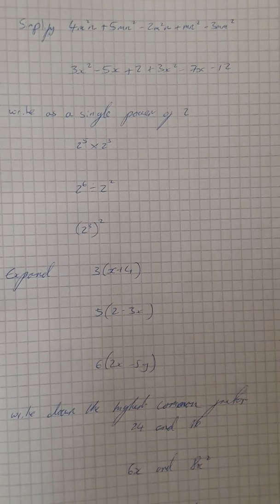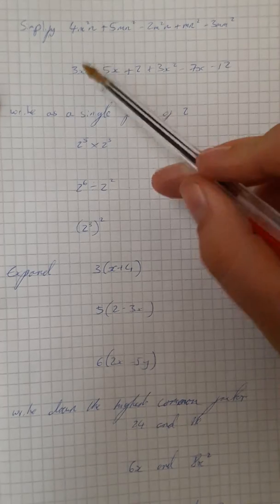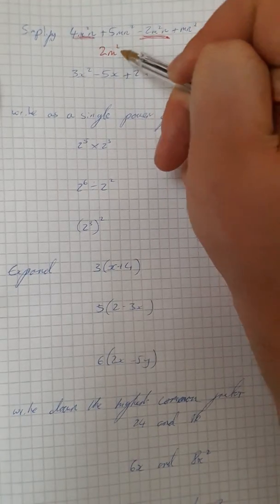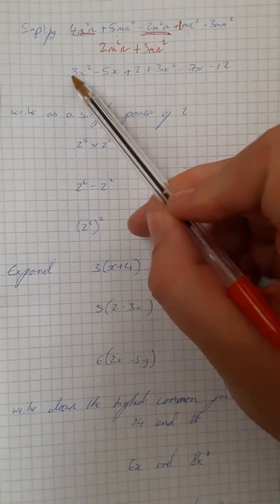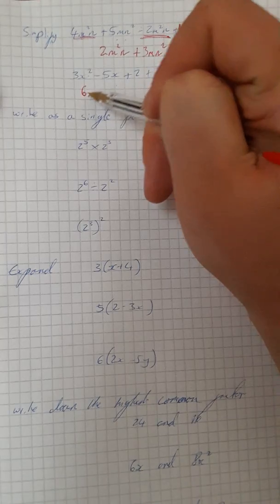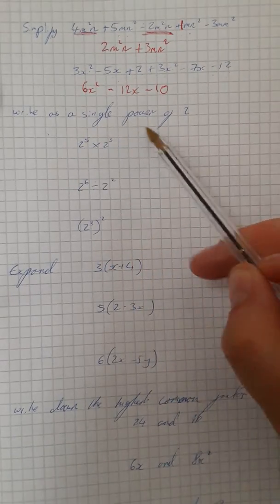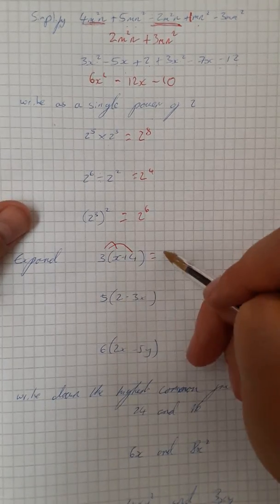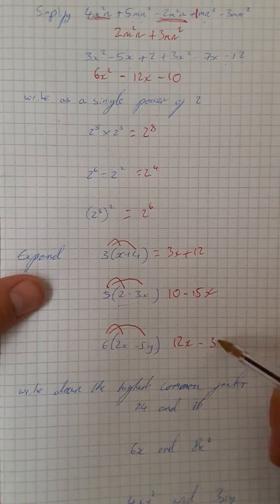Chapter 1 prior learning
Edexcel As and A level Mathematics 1st chapter on indices.
This is the prior learning.
Let me know if this helps
Thanks